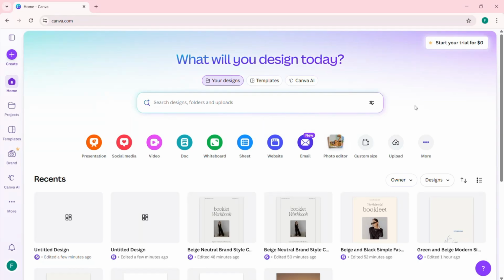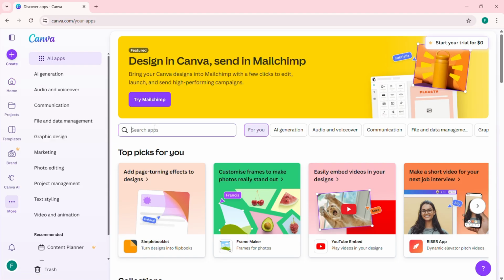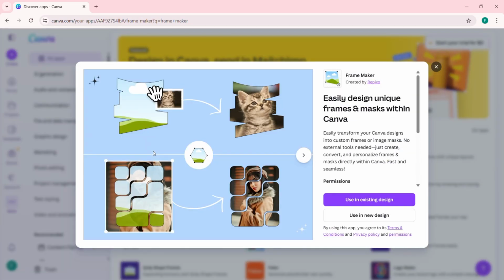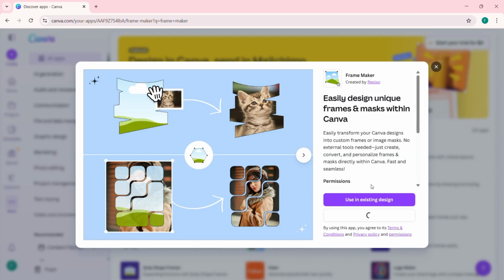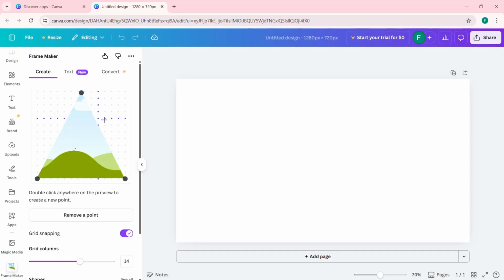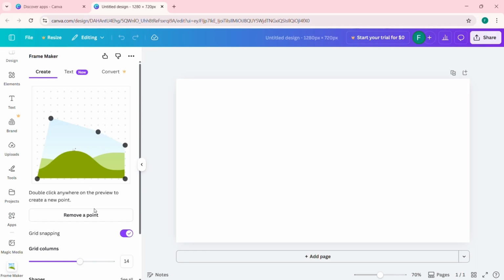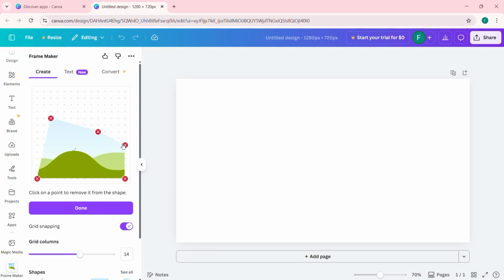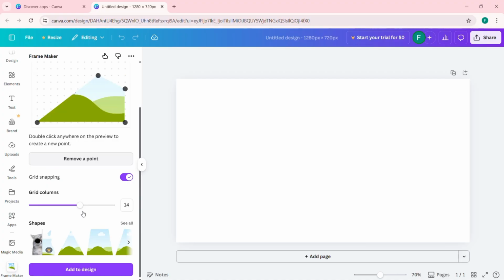How To Create Custom Frames In Canva (2026 Guide)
In this video, I show you how to create custom frames in Canva. If you want to learn how to design custom picture frames on the Canva website, this tutorial is for you.